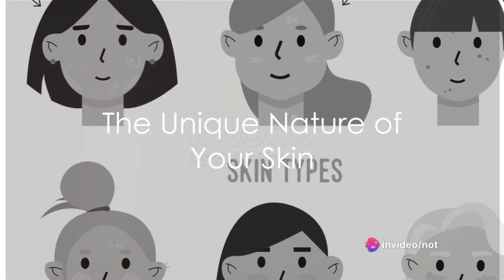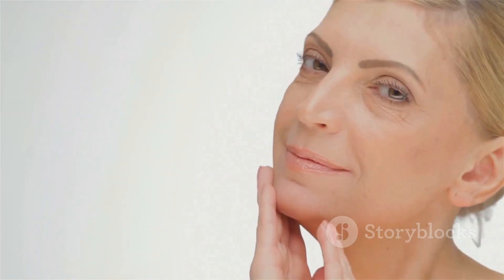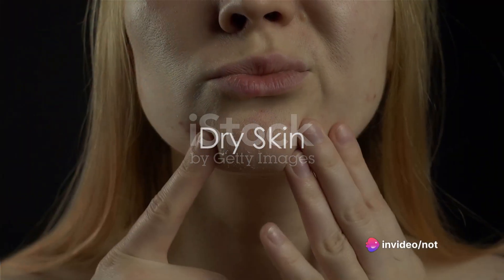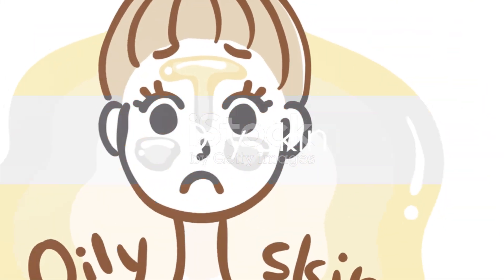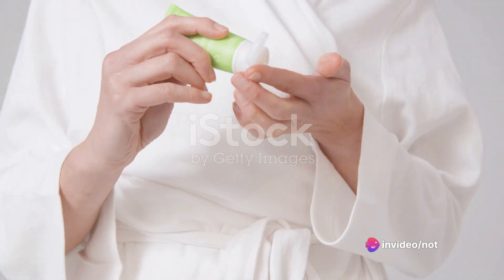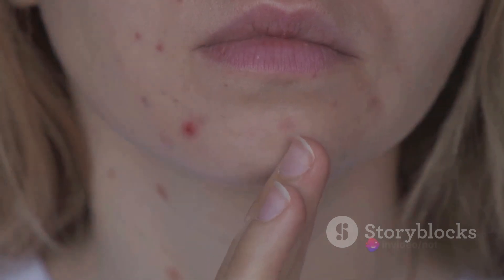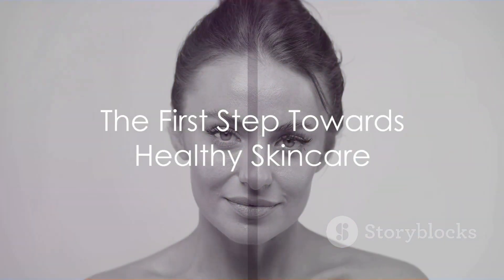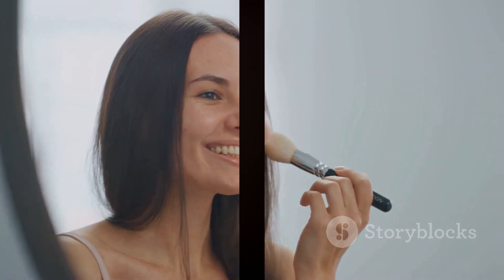"Decoding Your Skin: Understanding Different Skin Types"